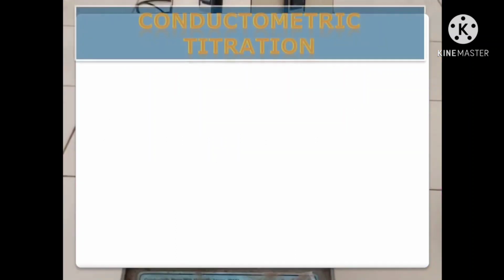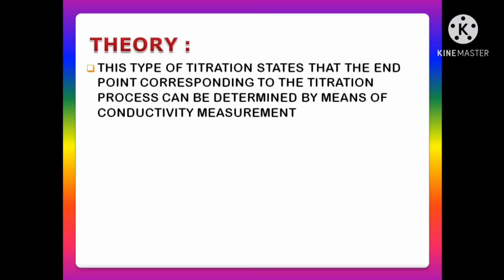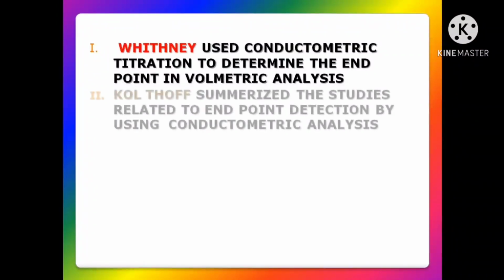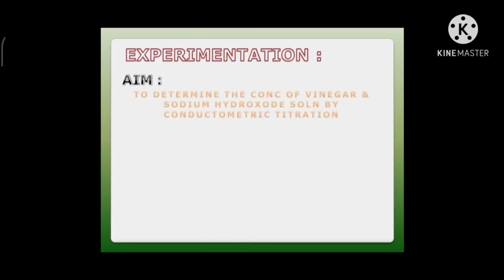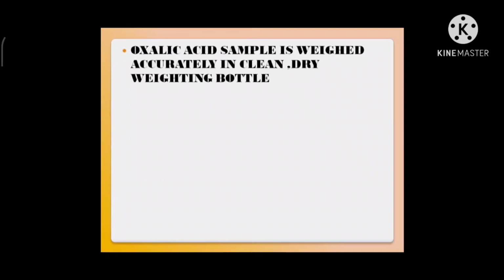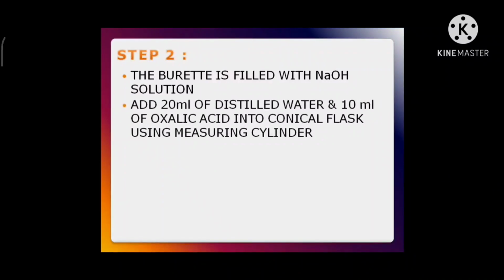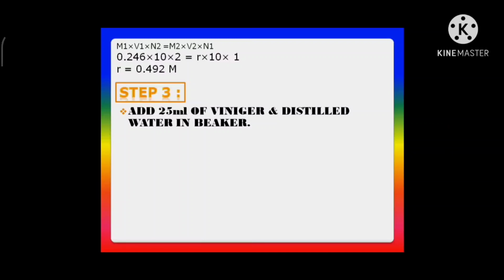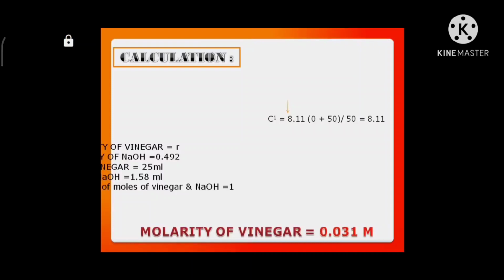condutometric titration of vinegar project ppt1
about condutometric titration of vinegar

vinegar is a weak acid but we got as strong acid